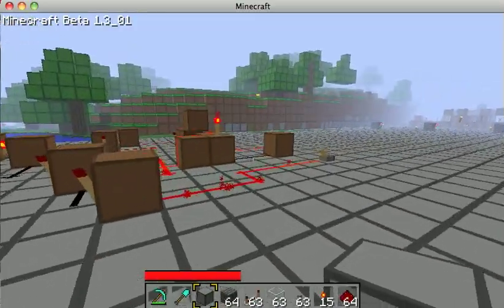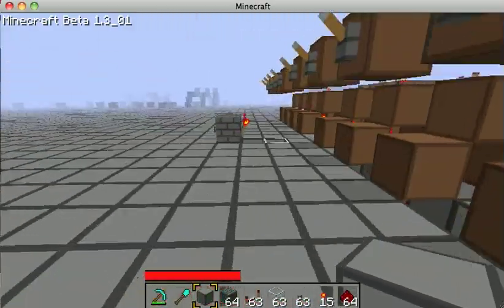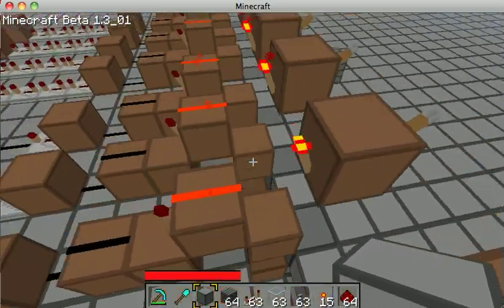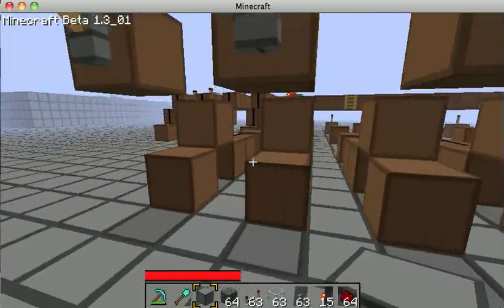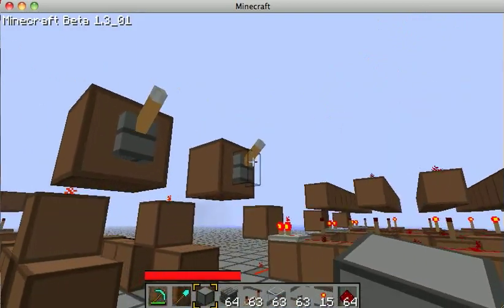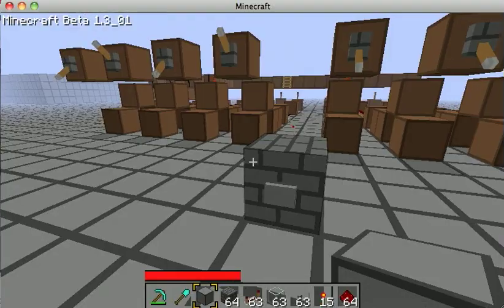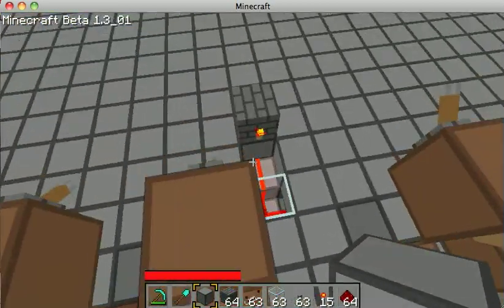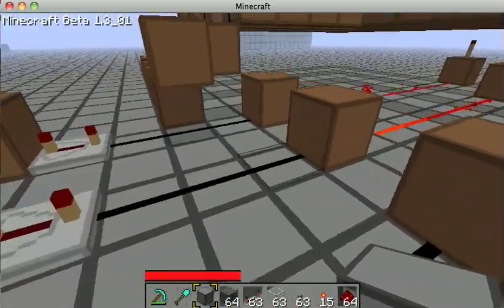Minecraft - 4bit CPU Program Counter (2 instructions)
A working 4bit Program Counter with 2 instructions. The opcodes are the inputs, a value would be selected somewhere else, each opcode would be temporarily saved to RAM or a memory array, they would link with the value in an ALU, perform the instruction, and loop around and repeat. Mine would do two instructions.